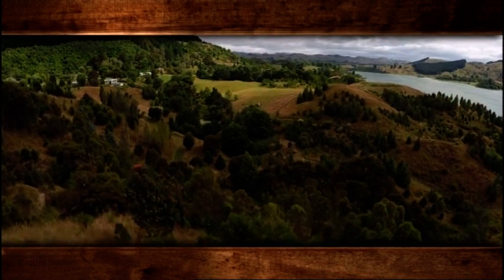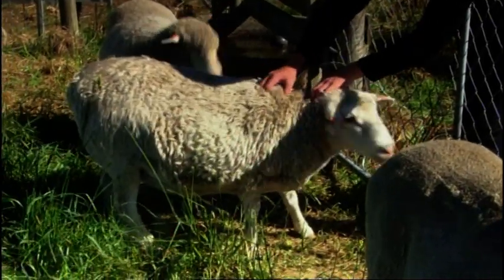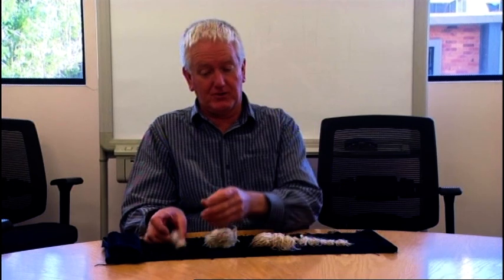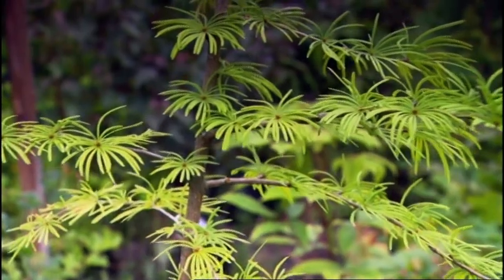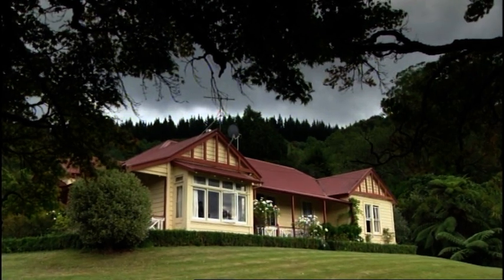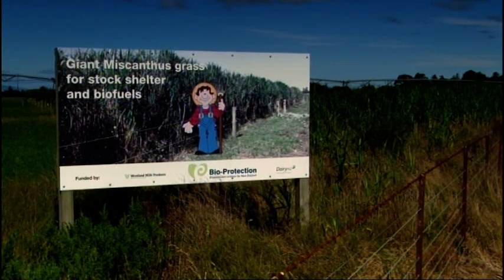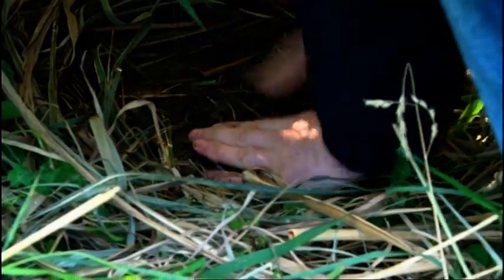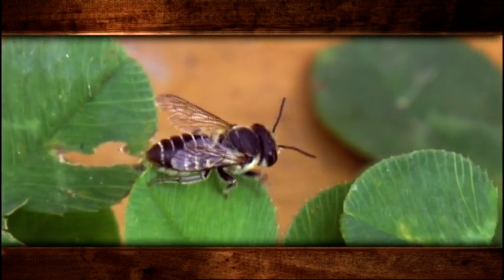Rural Delivery Episode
On 28 April 2018, Guthrie-Smith Tutira was featured on an episode of Rural Delivery. Our section of the programme begins at 7:30 minutes. Have a watch to see the work that is being done at Guthrie-Smith and hear some exciting plans for the future. Then, to see the property for yourself, plan a visit on a Sunday!